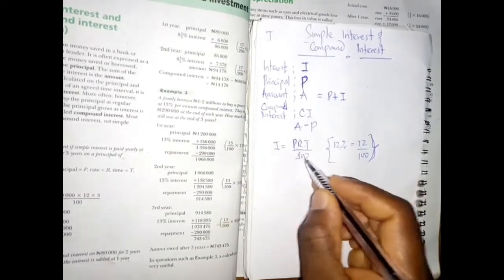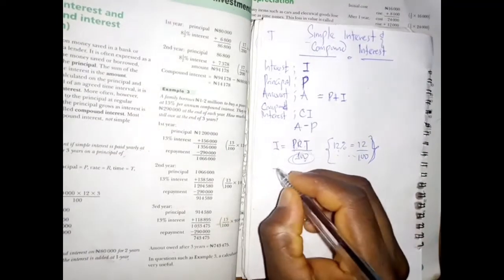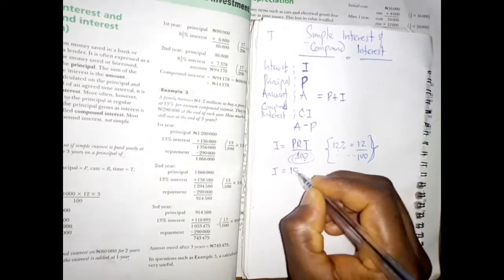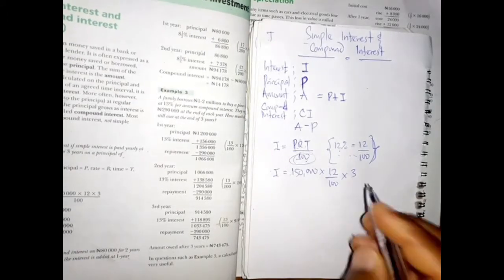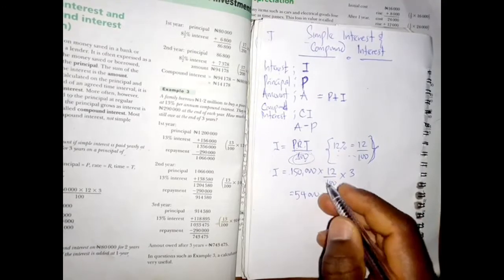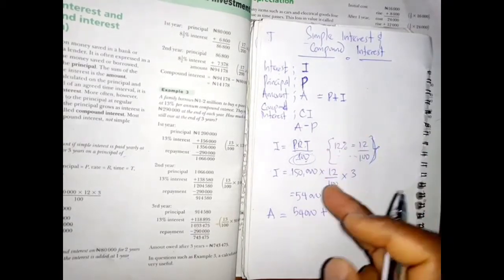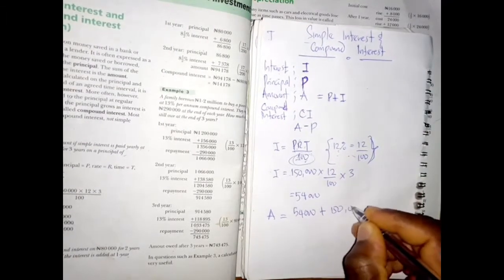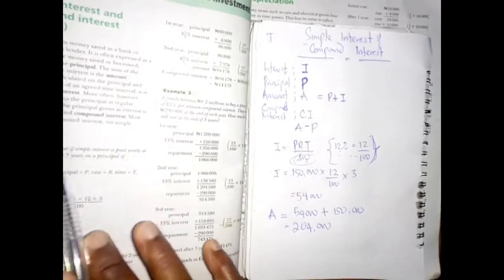JSS3 Mathematics: Simple and Compound Interest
Junior WAEC Mathematics Tutorial